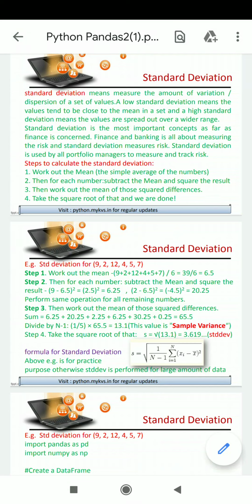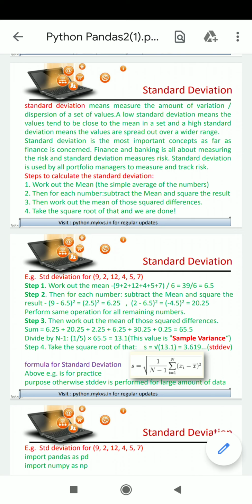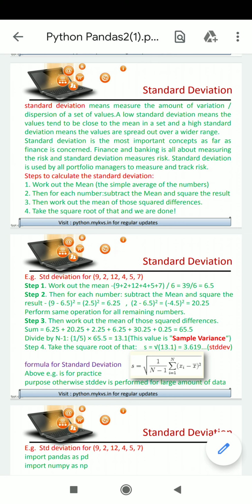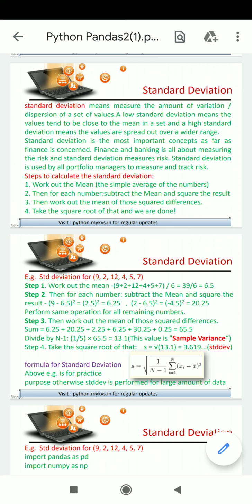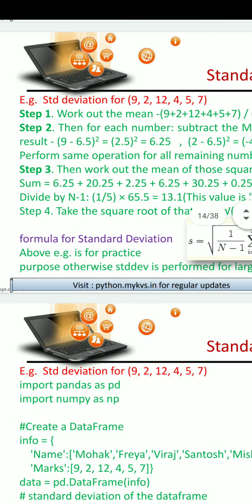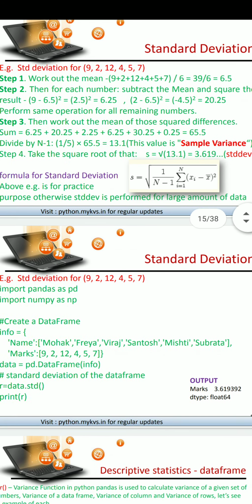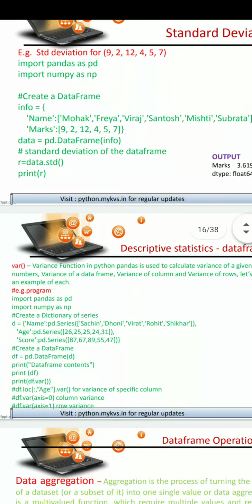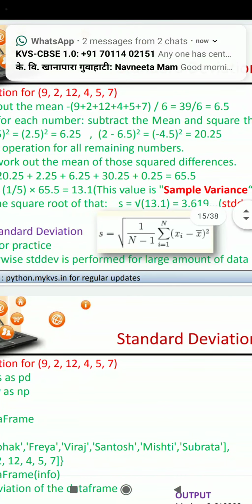Standard deviation & variance